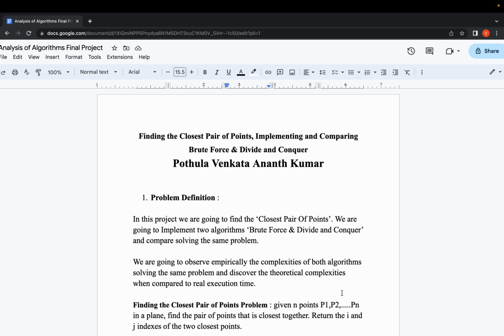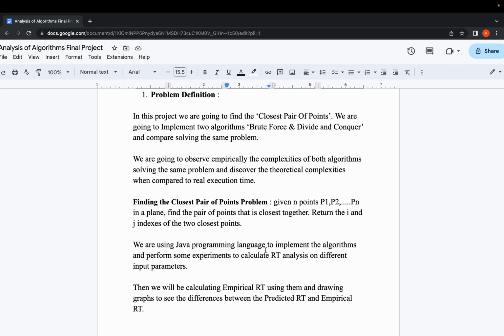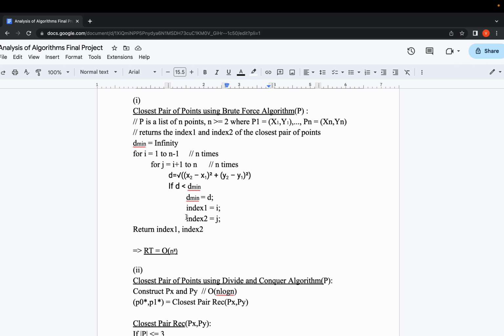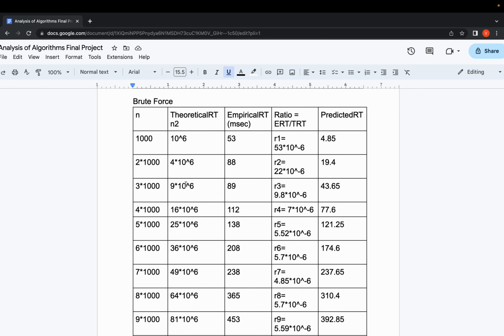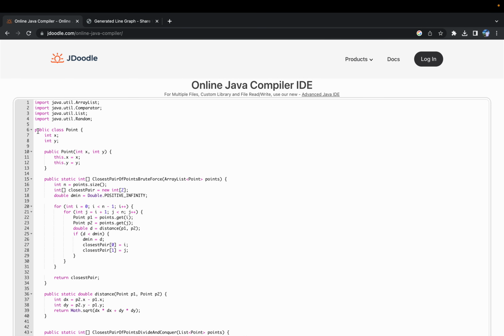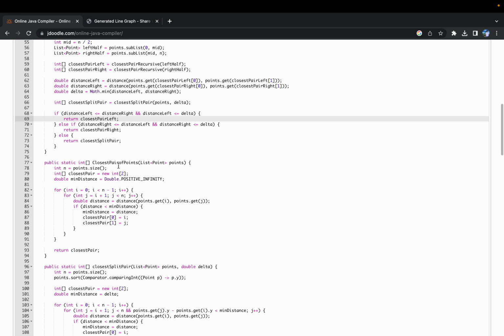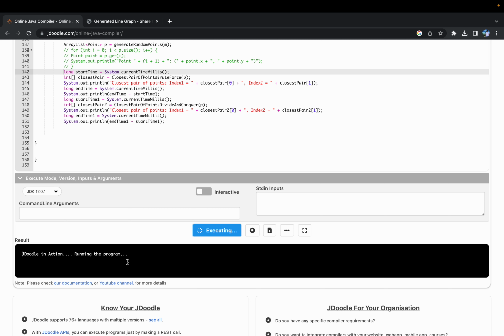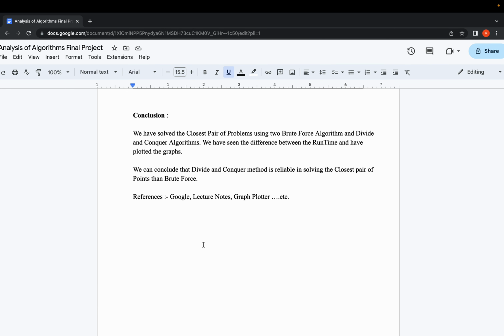Screen Recording 2023 07 22 at 11 44 54 PM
Finding the Closest Pair of Points Problem by using Brute Force & Divide and Conquer Algorithms